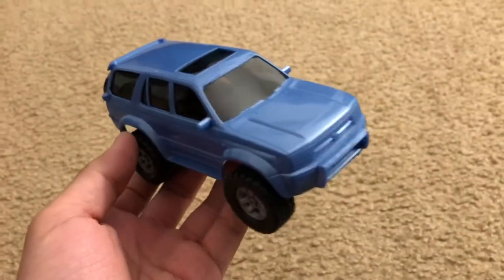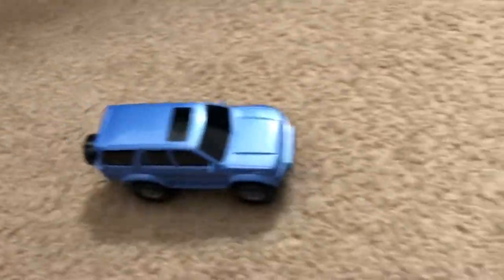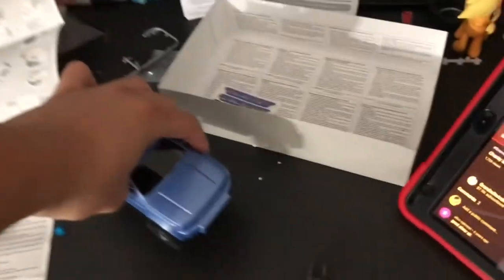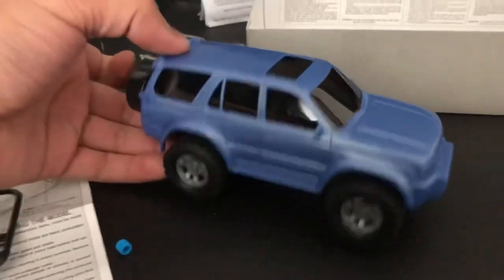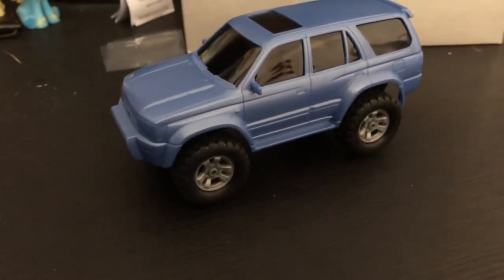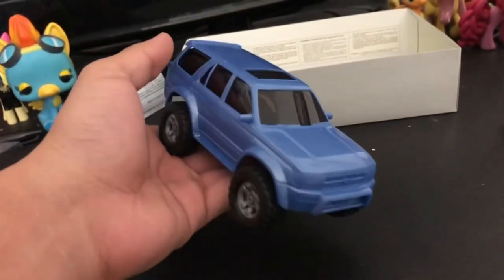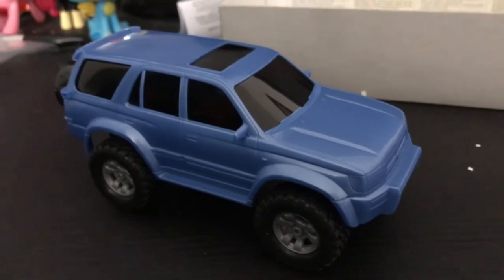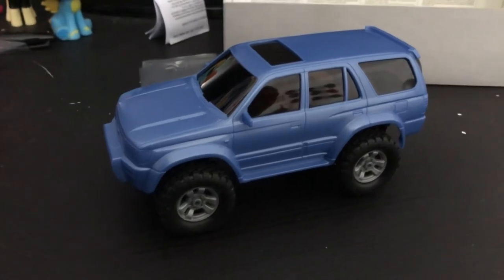Tamiya Toyota 4Runner (Hilux Surf SSR-G) Build and Test Run PHOTO COMPILATION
This is a photo compilation of the build process and test run video on this Tamiya Toyota 4Runner 4x4 chassis

1.  Foul language
2.  Spam
3.  Bullying to other individuals
4.  Racism and sexism. (No sex jokes)